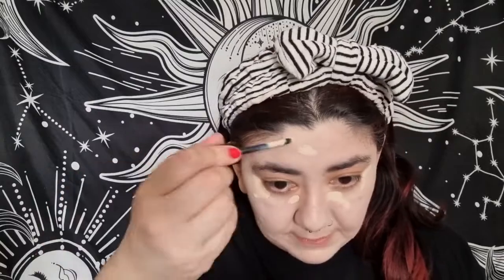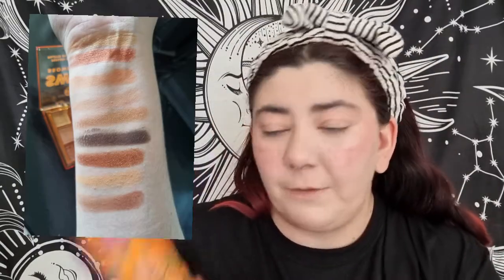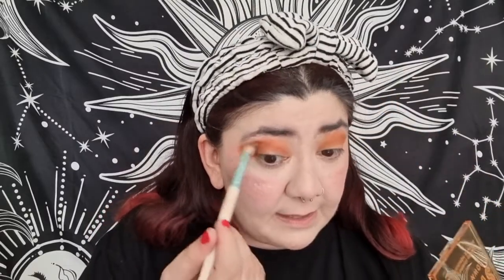Another Full Face Of First and Second Impressions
Hi everyone,

Products I used:
Primer: @17
Foundation:@makeuprevolution
Concealer: @kvdveganbeauty
Setting powder: @makeuprevolution
Blush: @makeuprevolution
Highlighter: @wetnwild
Eye primer: -
Eyeshadow palette: @w7
Mascara: @rimmel
Lips: @w7

Vintage cosmetic company:
Unusual Horror Clothing:
(discount works at checkout)
Skinny Foods: